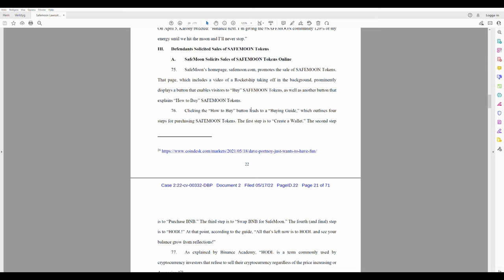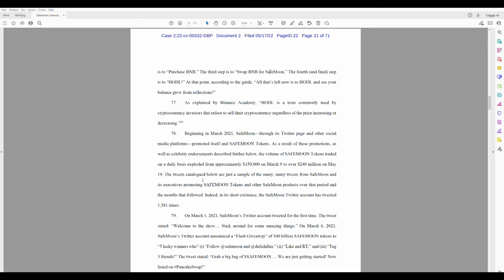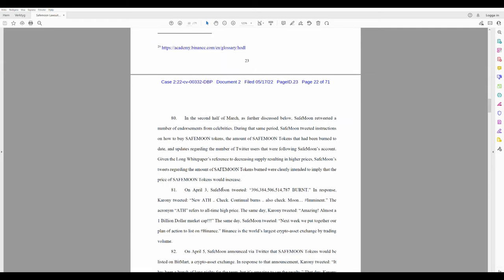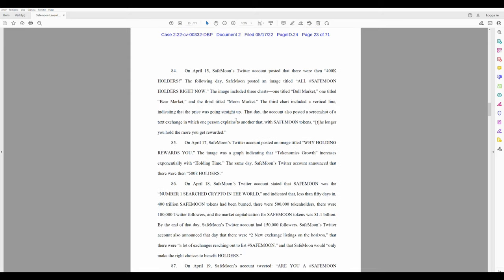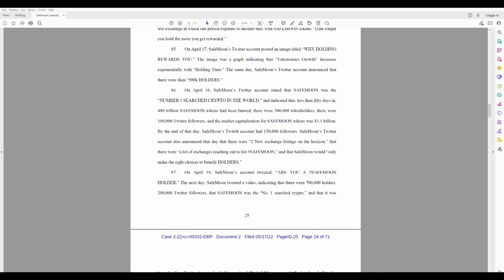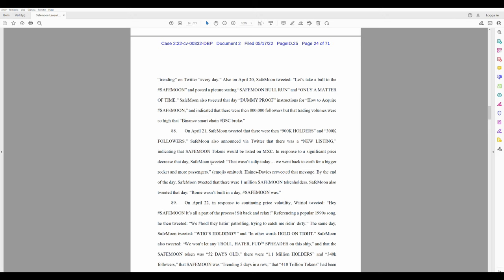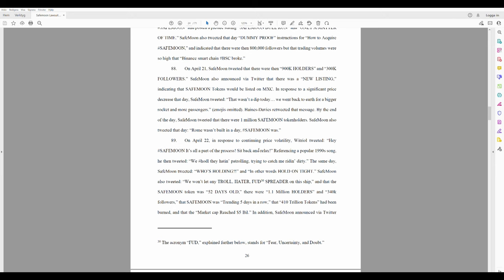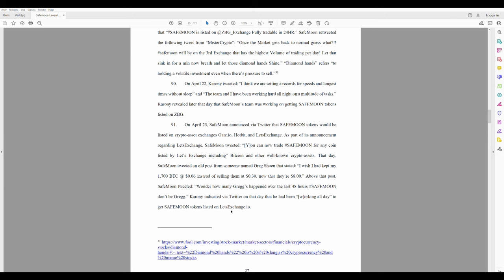Safemoon Lawsuit, Court Document, Part 5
Safemoons Solicited Sales of SAFEMOON Tokens